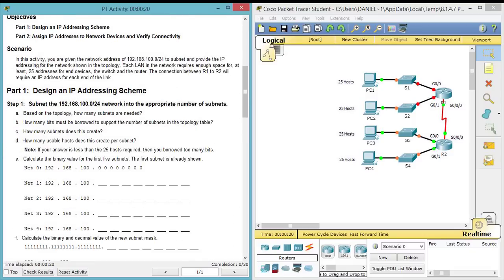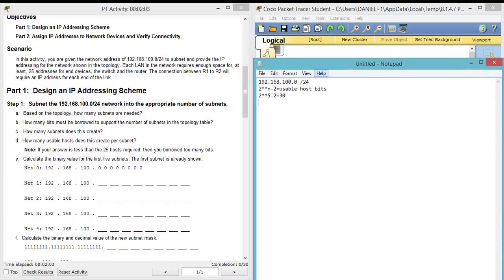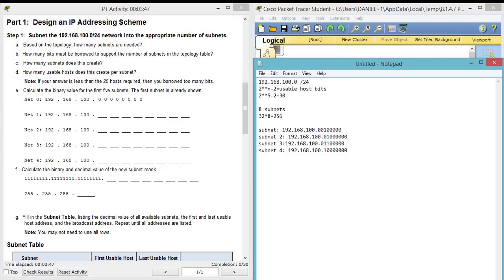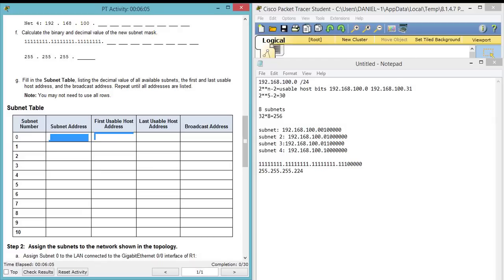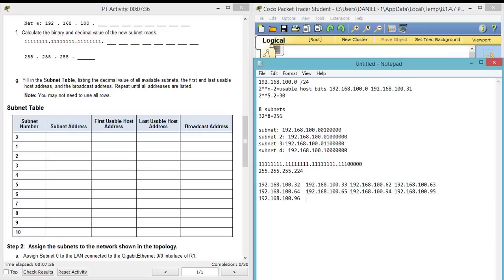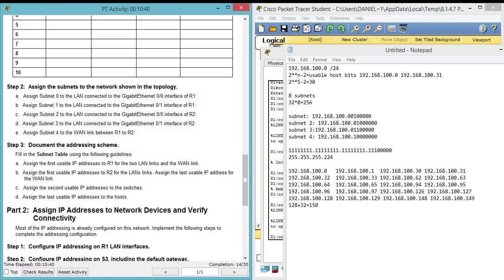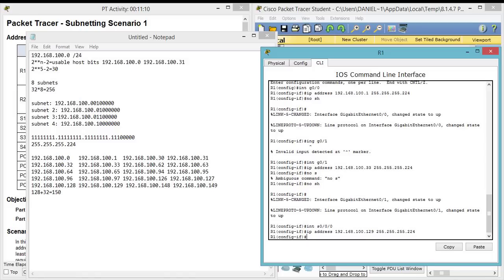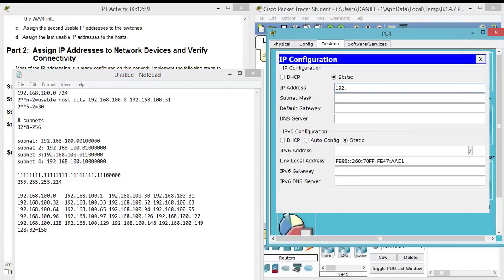Packet Tracer Tutorials | 8.1.4.7 Subnetting Scenario 1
There are more than subnetting scenarios available than just the one I did in the video, so if you want to try subnetting yourself after watching this video, click "Reset Activity" and a new subnetting scenario should appear.